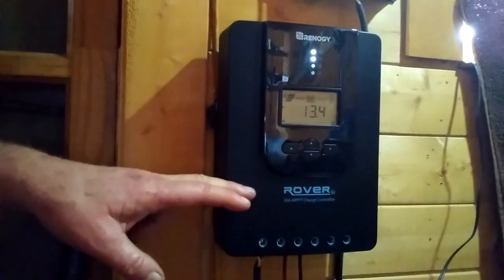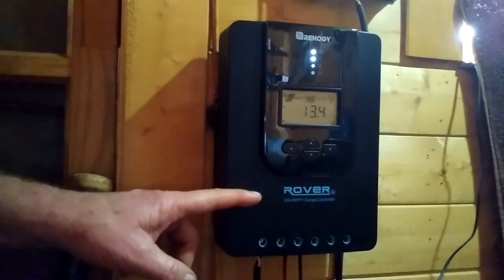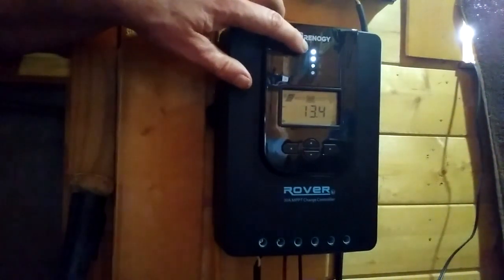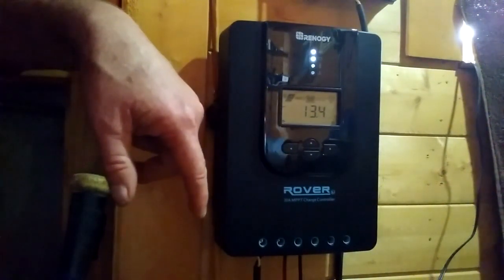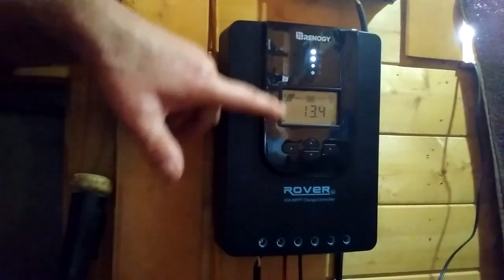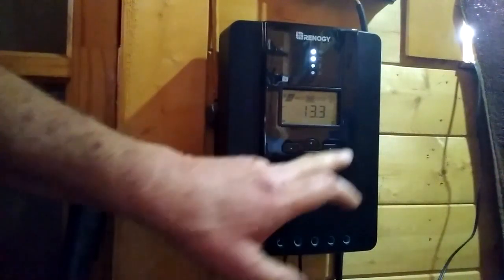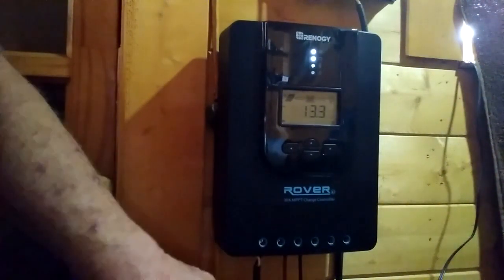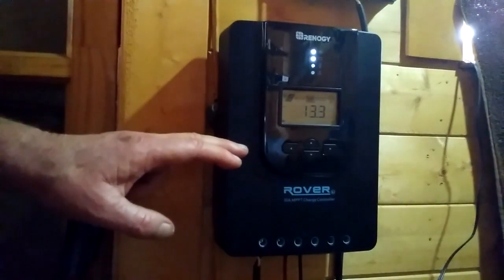Renogy Rover 30 Amp MPPT Controller Charges Twice As Fast!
I switched out my old PWM controller for the Renogy 30 Amp MPPT controller it is charging my batteries twice as fast.  Works with LIFEPO4 and 12 or 24 volt systems. On Amazon

The commissions I earn helps pay for products I test, review and recommend and for my work to produce quality books and plans to help off gridders and anyone trying to live a sustainable life- thank you!